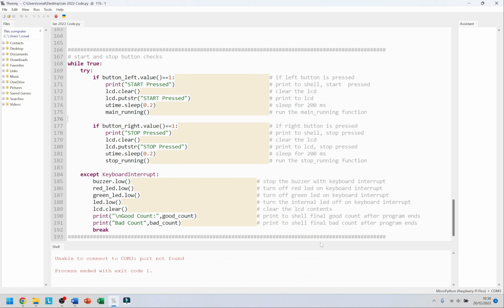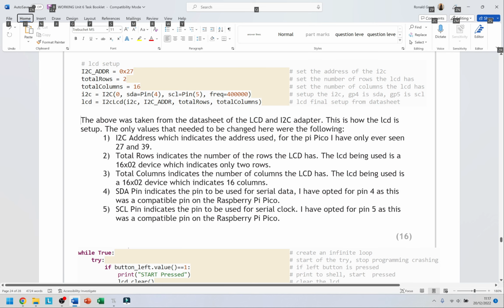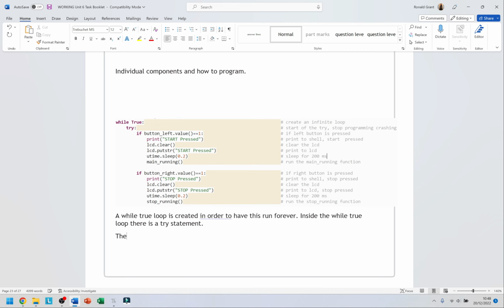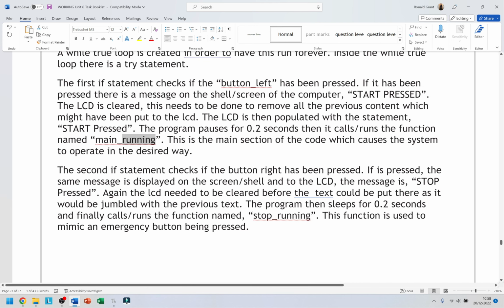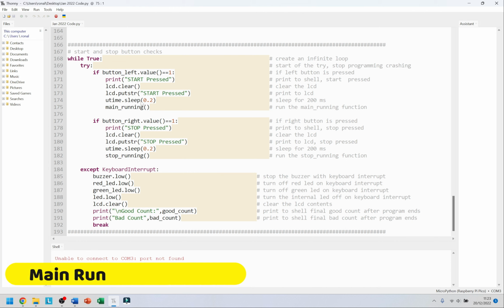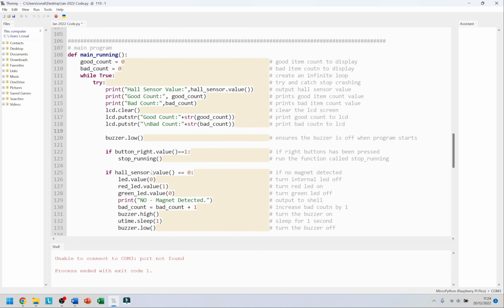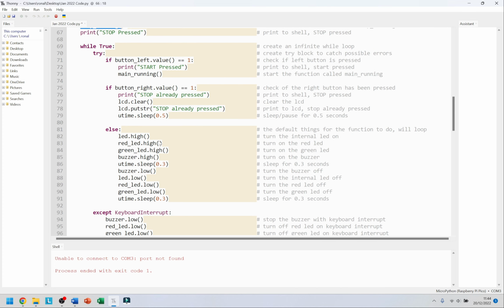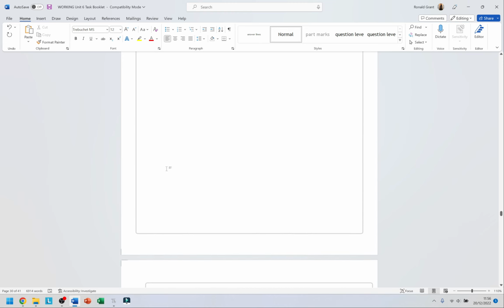BTEC Level 3 Engineering Unit 6 Microcontrollers - Part 22 - ACTIVITY 4 - CODE EXPLAINED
--- BTEC Level 3 Engineering UNIT 6 SCHEME OF WORK ---